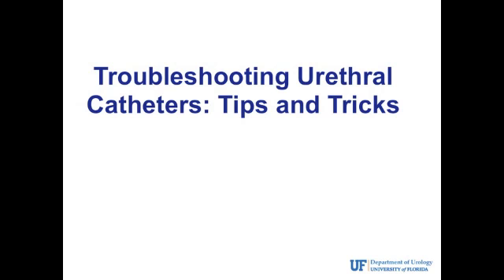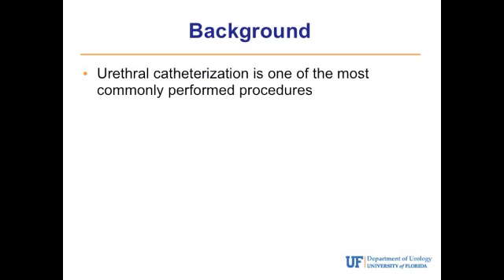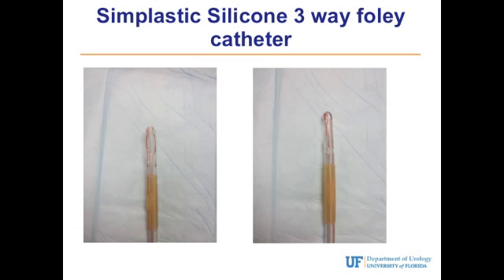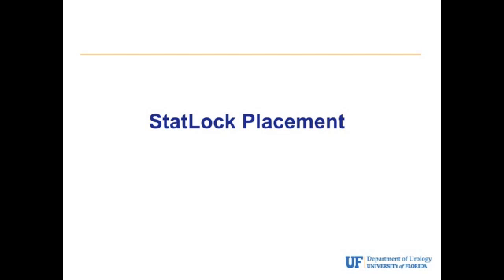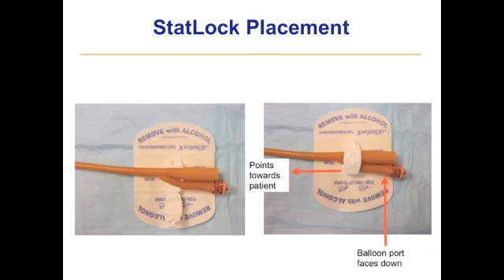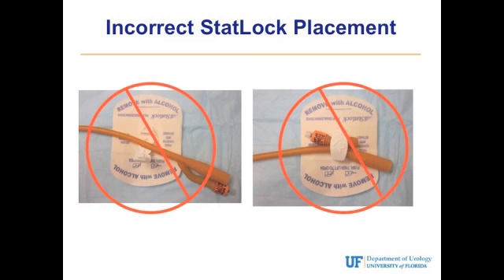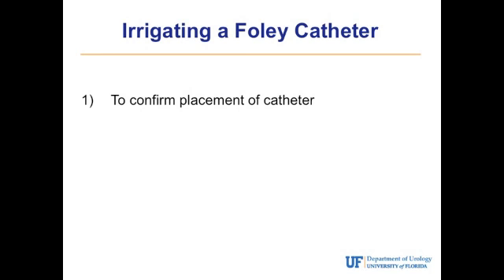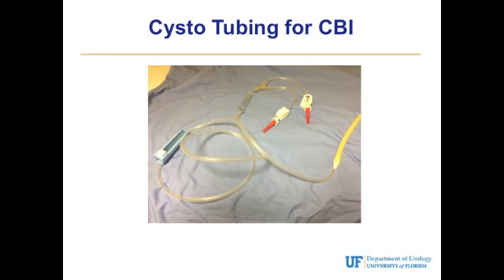Catheterization Troubleshooting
This video is intended to teach practitioners how to solve foley catheter related problems. It shows different types of catheters and catheter-related equipment, how to use a Coude catheter, how to flush and irrigate a catheter, and how to place a StatLock.